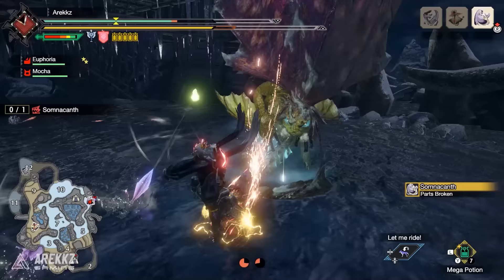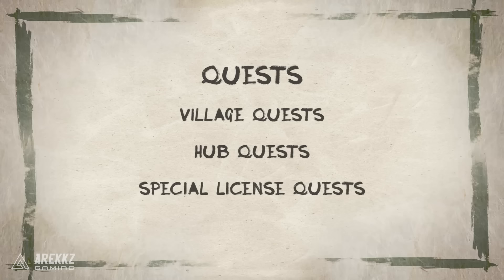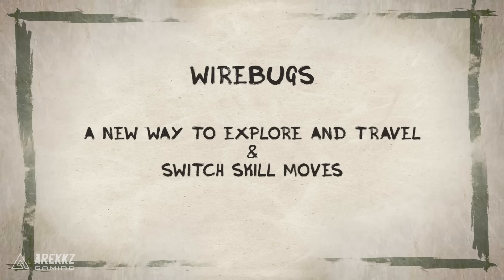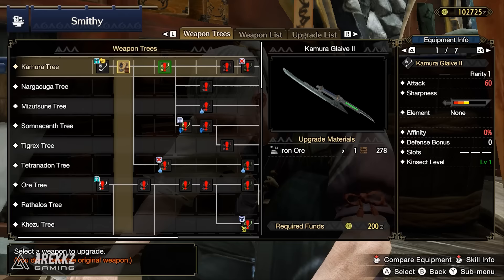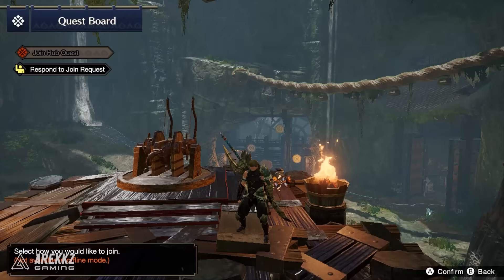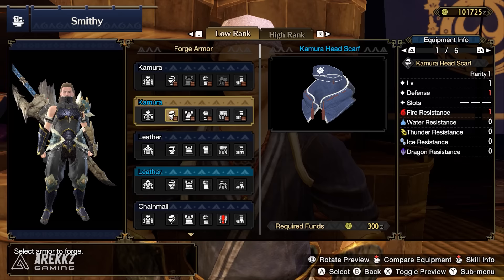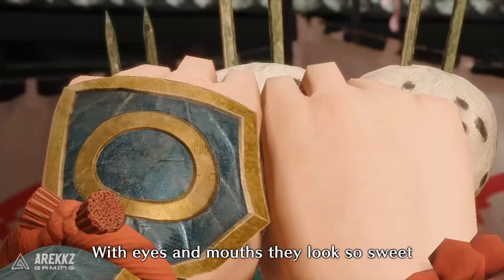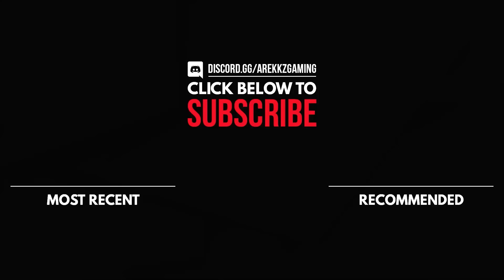Monster Hunter Rise | Ultimate Beginner's Guide & Tips - Everything You Need to Know to Get Started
Just getting started in Monster Hunter Rise? Here's your ultimate beginner's guide going over everything you need to know to get started.